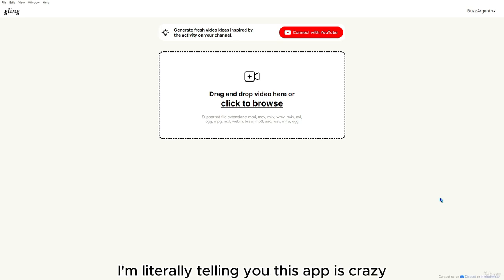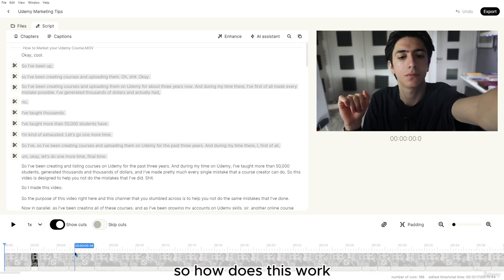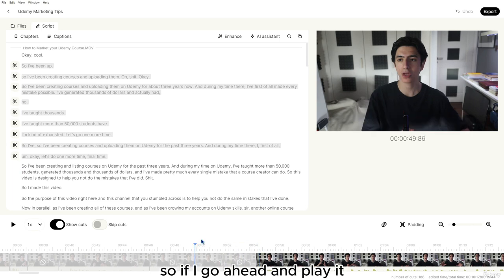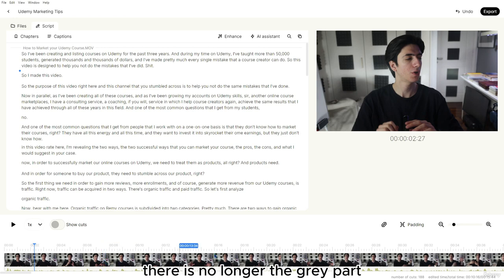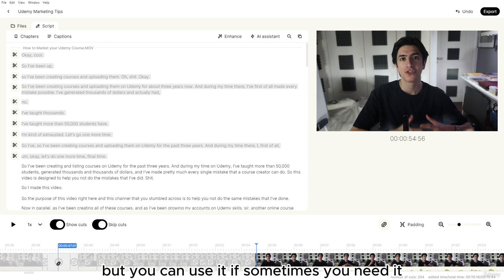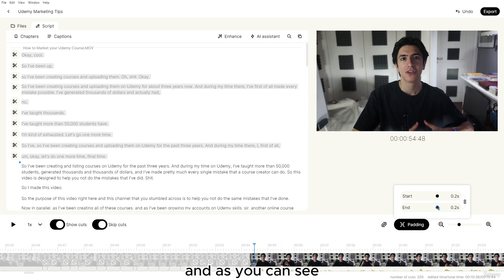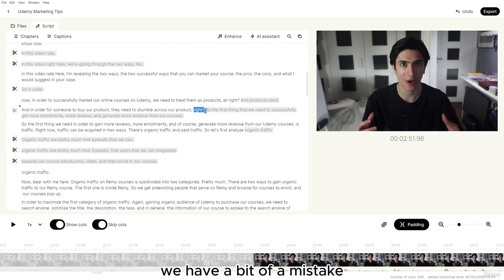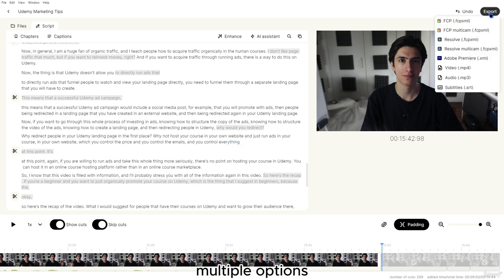How to Use AI to Automate Your video Edits on CapCut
The secret to creating more high-quality videos in less time lies in learning how to use AI to automate parts of the video editing process. Stop spending hours on tedious, repetitive tasks and start focusing on the creative vision!

This video provides a deep dive into the powerful AI tool, Gling, that is fundamentally changing the video editing workflow. We walk you through the most impactful automation features, explaining how they work and, crucially, how to integrate them into your current process. You will learn about AI-powered features that automatically generate accurate subtitles and captions from your dialogue, a massive time saver for accessibility and engagement.

This is automation at its best, ensuring your content is snappy and captivating from the very first second. We also demonstrate advanced applications like AI noise reduction to clean up poor audio and scene detection to instantly mark transition points in your footage.

This tutorial is essential for content creators, marketers, and anyone who wants to dramatically speed up their video production.

Watch now to learn the specific AI features that will transform your editing process from manual labor to smart automation.